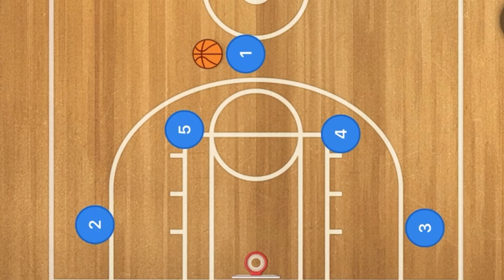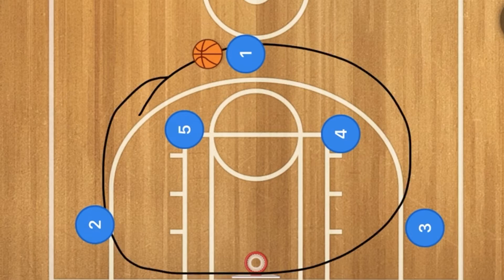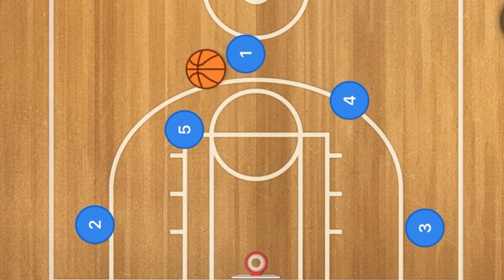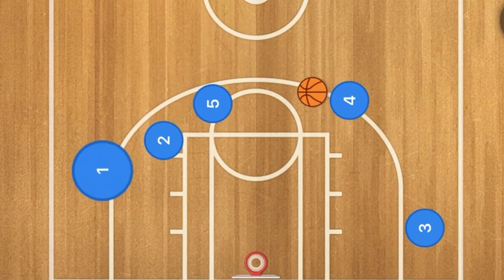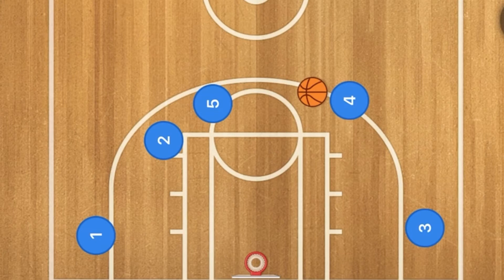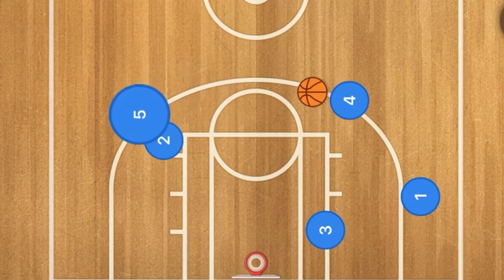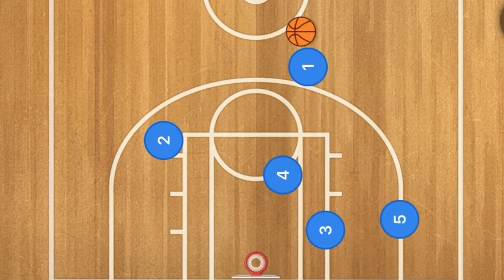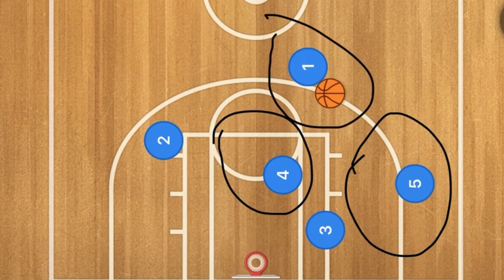Horns Circle Basketball Play | Horns Basketball Offense | Score With Your Point Guard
Horns Circle Basketball Play starts with your point guard passing the Basketball to the post player and using the opposite post player and the win on that side as a stagger screen and may be open on the wing with a skip pass. Next the point guard will cut across the key and may be open for a layup. The Point Guard will then use the other wing player as a screen in the post and then the PG will use the post player with the ball as a dribble hand off for a three point shot.